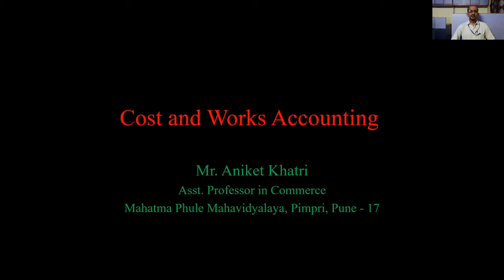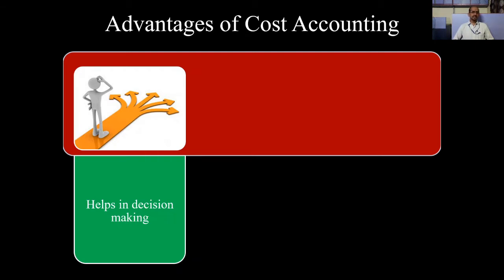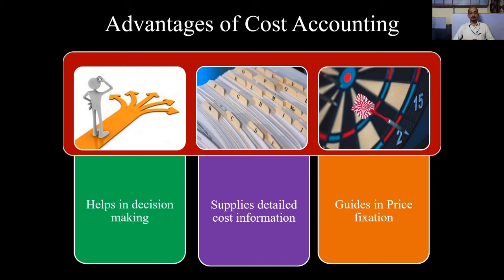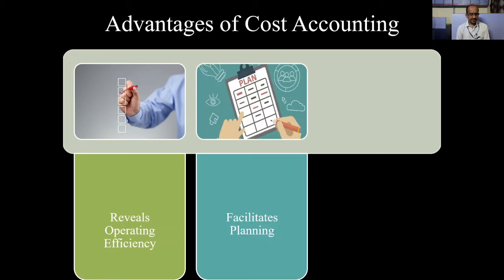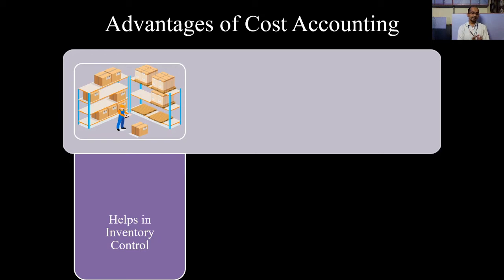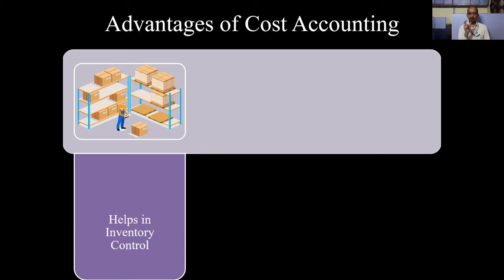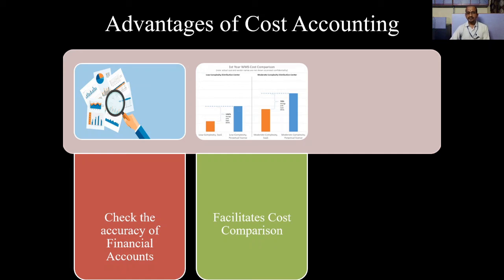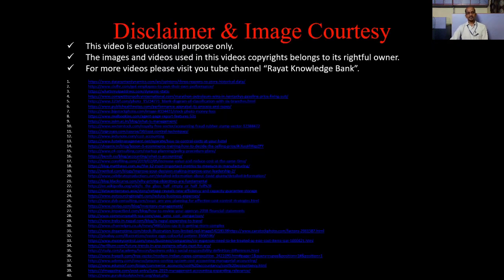SYBCOM COSTING CHAPTER 1 VIDEO 4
This video is prepared of SYBCOM's subject 'Basics of Cost Accounting' (CBCS Pattern) 2020 as per the new syllabus of Savitribai Phule Pune University, Pune (SPPU).